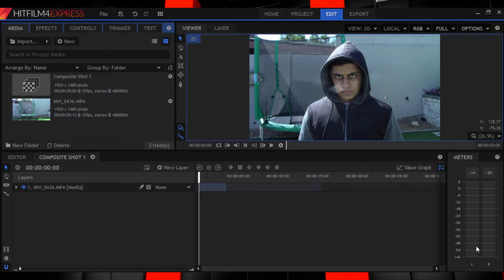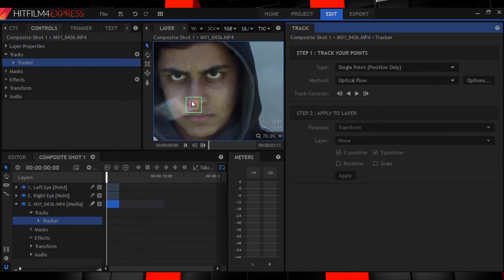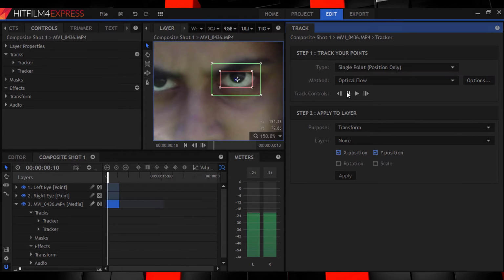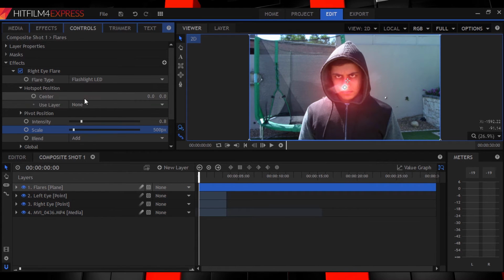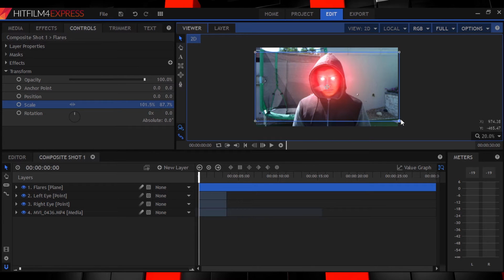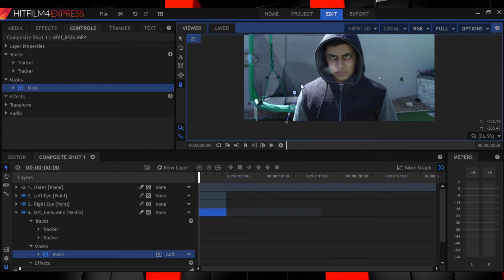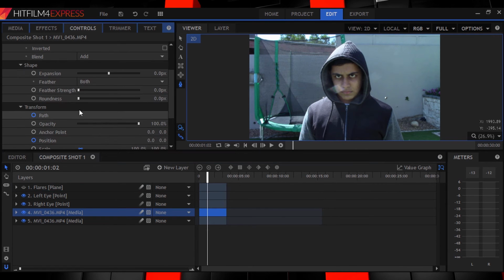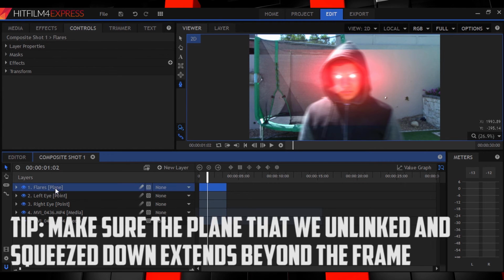Reverse Flash Hitfilm 4 Express Tutorial | Red's Fx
We've tackled the Flash, now let's examine his nemisis!